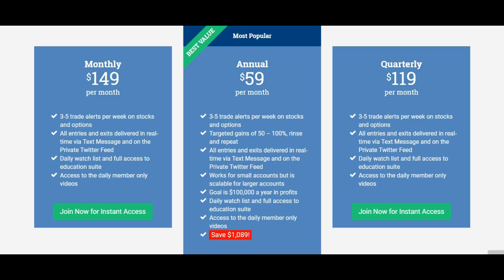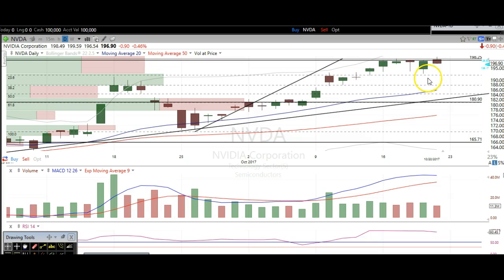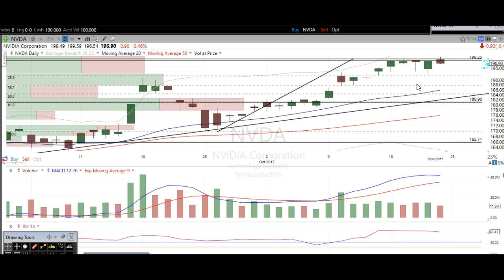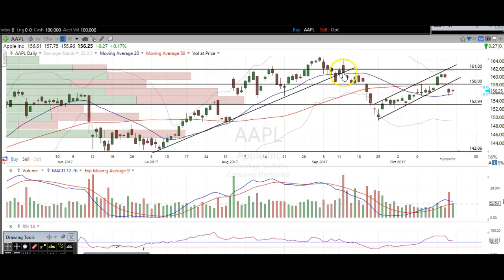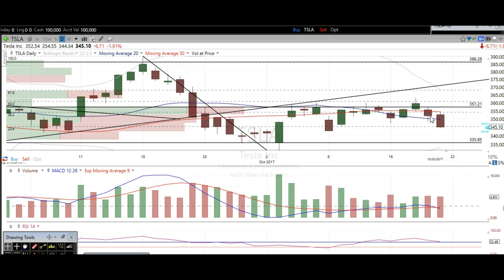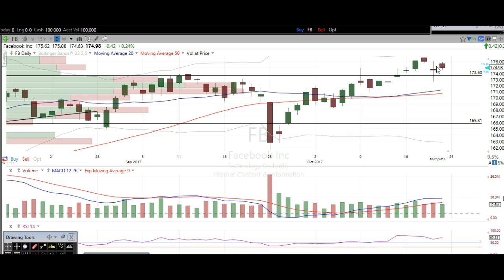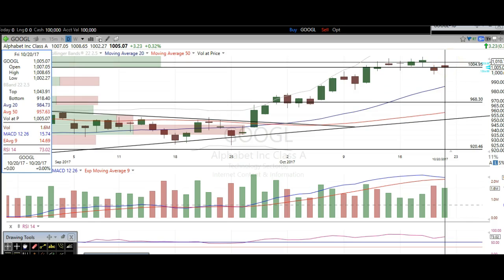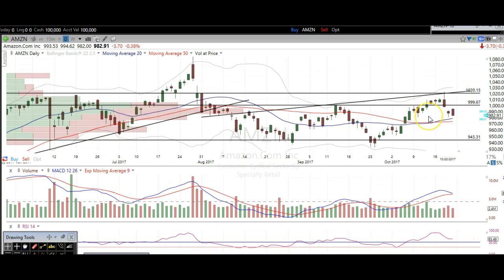10/22/17 How To Trade Stocks: $NVDA $NFLX $AAPL $TSLA $FB $A